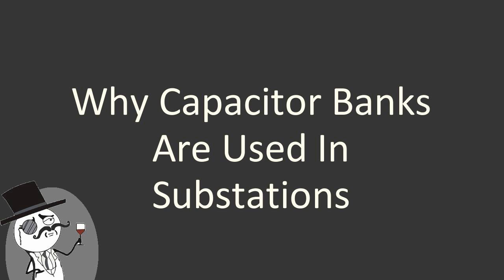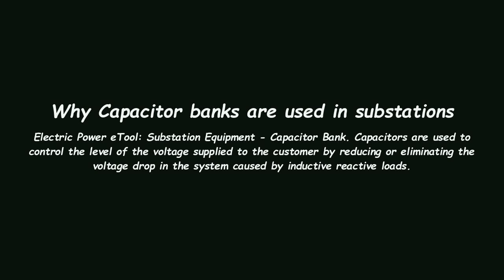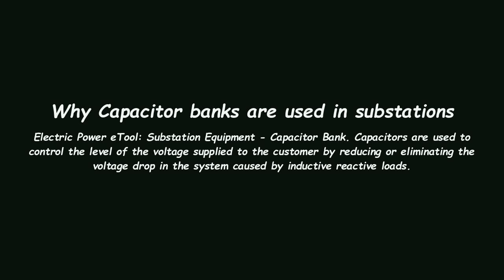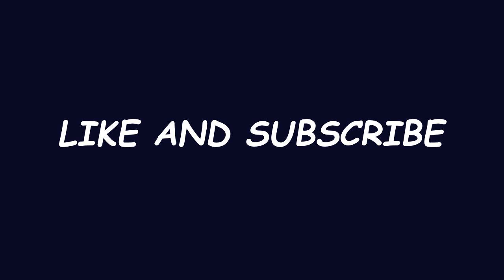Why Capacitor banks are used in substations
Why Capacitor banks are used in substations - Find out more explanation for : 'Why Capacitor banks are used in substations' only from this channel.
Information Source: google